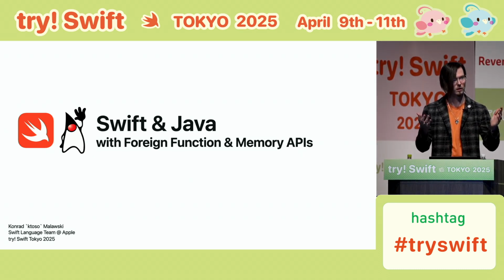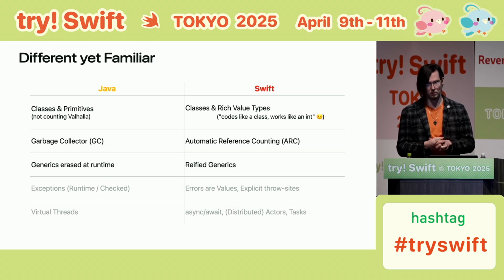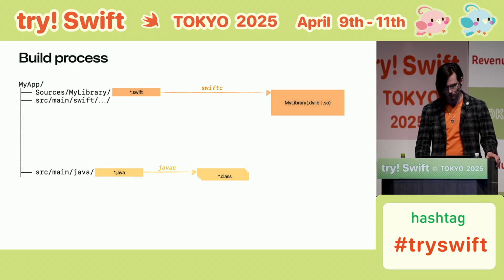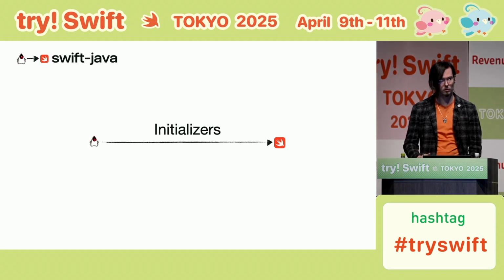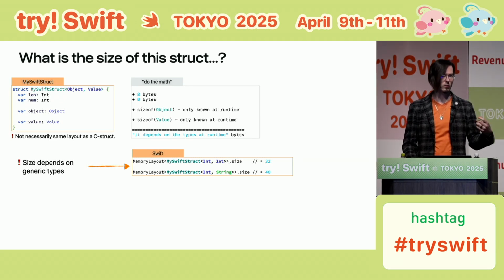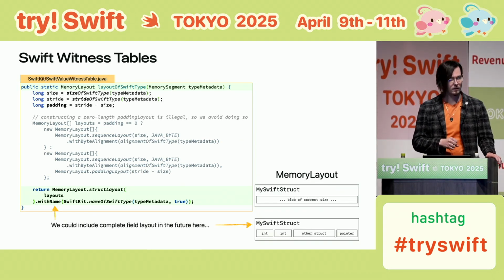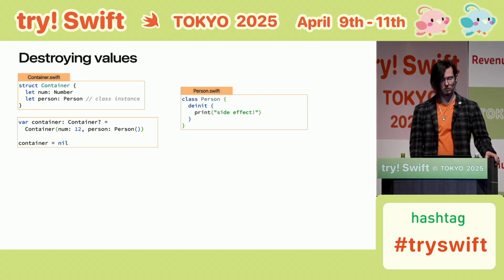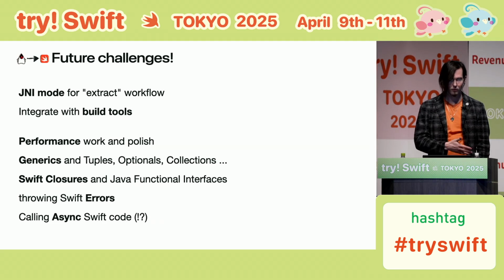try! Swift Tokyo 2025 - Foreign Function and Memory APIs and Swift/Java interoperability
Swift is a fantastic general purpose language, which can and has been successfully used beyond its mobile origins, from embedded through server-side systems. One of Swift's unique strengths is its powerful native language interoperability with C and C++. Recently, the Swift project started work on integrating improved Swift/Java interoperability with the use of both JNI and the new Foreign Function and Memory APIs introduced in JDK22. In this talk we'll deep dive into the deep integration approach taken between the language runtimes using the FMM APIs and their unique strengths but also challenges.

Speaker: Konrad 'ktoso' Malawski